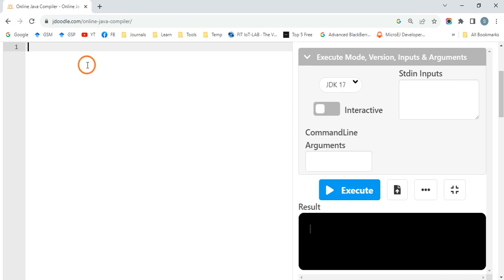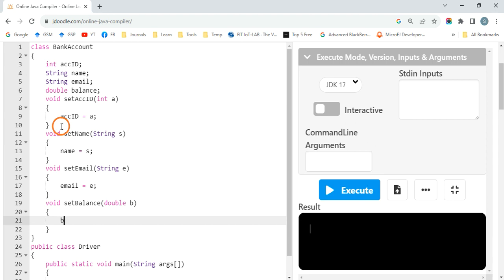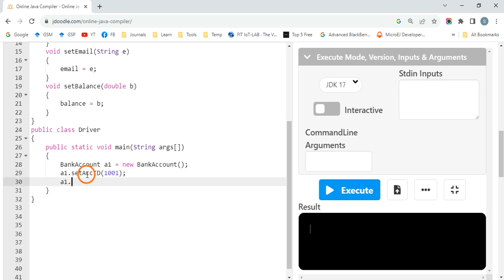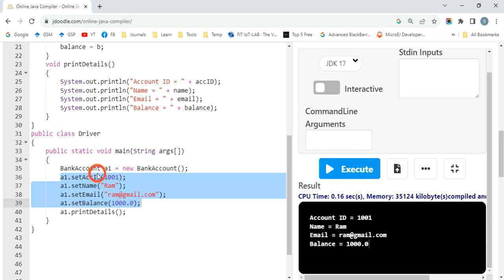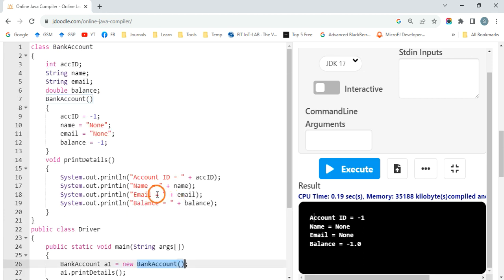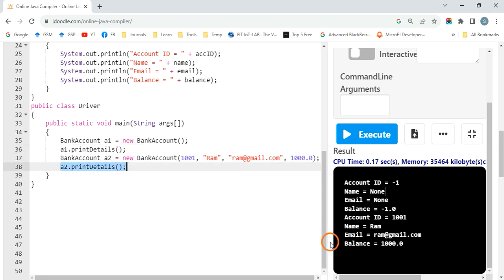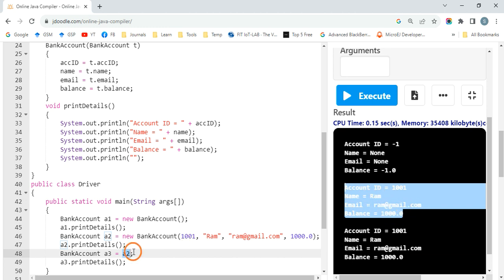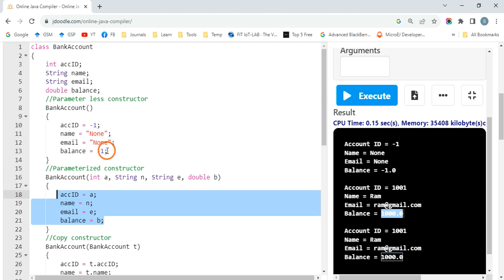Constructors in Java demo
In this video you will see a demonstration of how to create a constructor and different types of constructors in Java.

*Social Links*